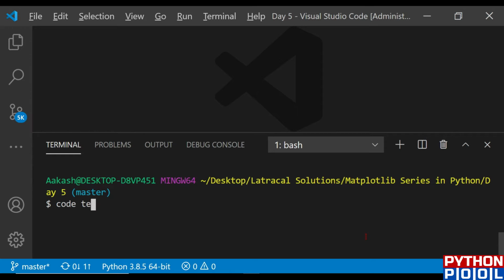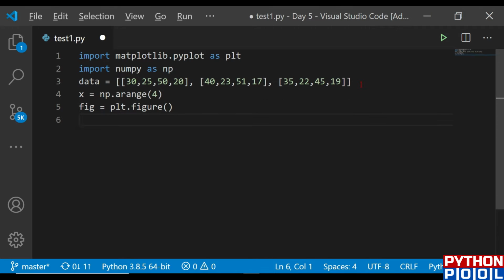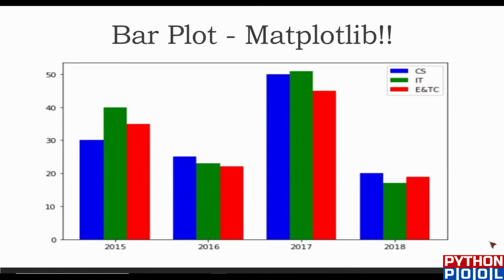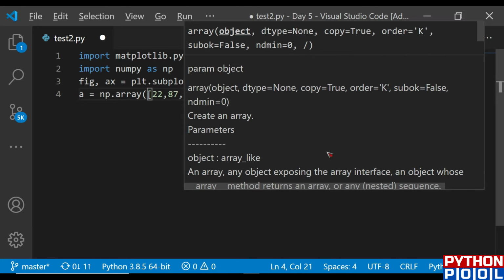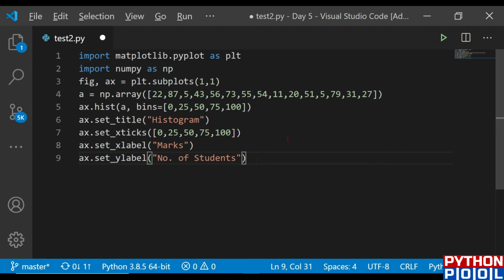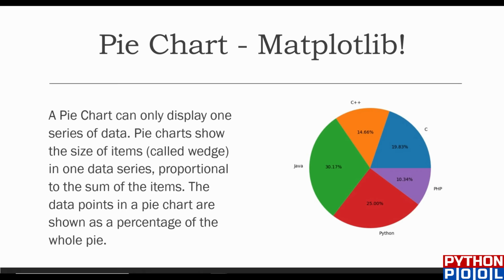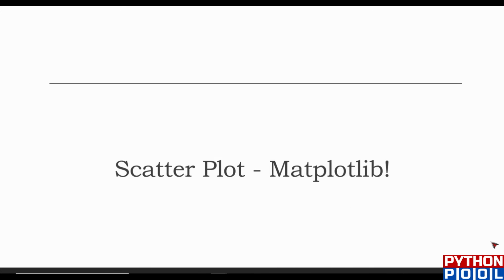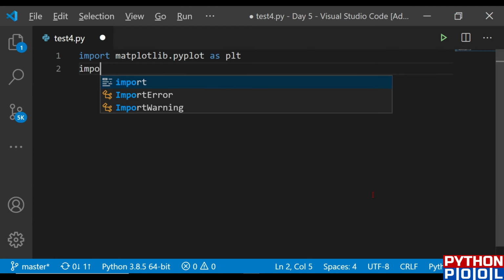Python Matplotlib Tutorial - 5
Hello Learners,
This is the fifth part of the matplotlib series using python, which is on Matplotlib. Matplotlib is a plotting library for the Python programming language and its numerical mathematics extension NumPy. It provides an object-oriented API for embedding plots into applications using general-purpose GUI toolkits like Tkinter, wxPython, Qt, or GTK+.

1.  Bar Plot
2.  Histogram
3.  Pie Chart
4.  Scatter Plot

Related Questions:
Matplotlib Tutorial Series for Beginners, How to plot bar plot in matplotlib, How to plot histogram in matplotlib, How to pie chart in matplotlib, How to plot scatter plot in matplotlib.